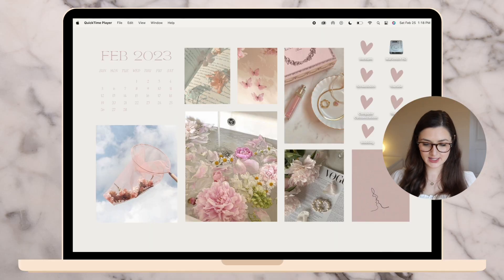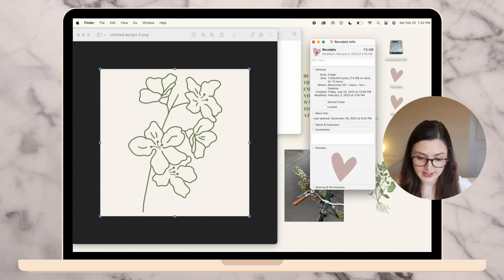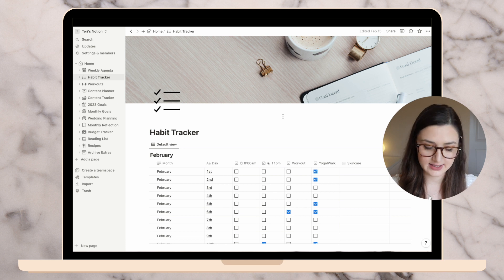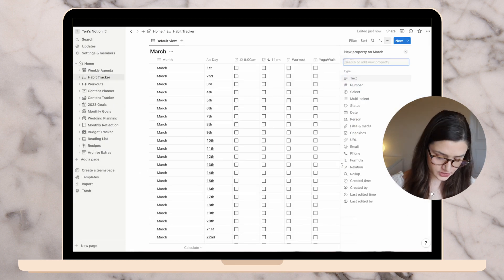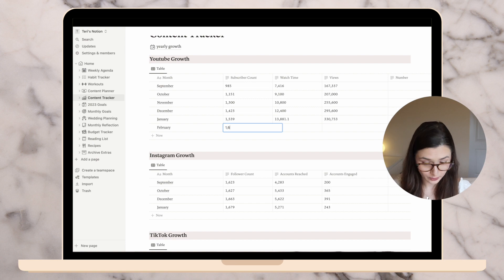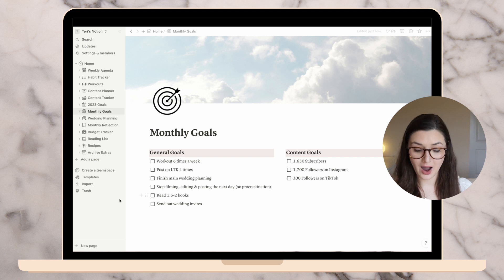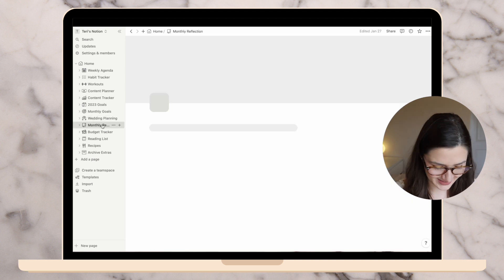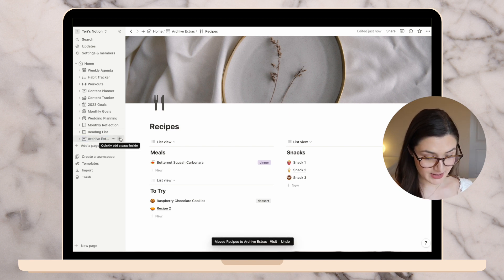March Monthly Reset & Plan With Me 2023 | Setting Goals for the Month, & Monthly Reflection February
I hate how fast February flies by! Welcome to my March monthly reset & plan with me 2023. Reflecting on my monthly goals for February was honestly a bit of a let down. I felt super discouraged by how little I got done this month. I’m trying not to be too hard on myself… But here’s hoping I can redeem myself in March! I have a lot of monthly goals to reach, but I’m feeling good about this month. I hope you enjoyed planning with me, setting goals for the month, and my monthly reflection for February. Here’s to a productive and amazing March 2023!!

TIME STAMPS:
00:00-3:13 - Desktop Customization for March
3:13-5:16 - Tour my Notion - Weekly Agenda
5:16-7:12 - My first time habit tracking
7:12-8:55 - The BEST App to help you drink more water
8:55-9:22 - My Workout Plan
9:22-11:12 - Youtube Analytics for the month
11:12-13:57 - Monthly Goals for March
13:57-15:33 - Wedding Planning Progress Update
15:33-17:28 - Monthly Reflection February
17:28-17:58 - My Reading List for February
17:58-18:22 - Thanks for planning with me!

LINKS:
What I read last month (Red, White & Royal Blue)

What I'm currently reading (Where the Crawdads sing):

GEAR/SOFTWARE I USE:
☞ Canon M50
☞ Macbook Air M2
☞ iPhone 11

There will be no additional charge to you and everything I share is always genuinely used and recommended by me! Thank you for supporting my channel by shopping through any of my links.

Sub-count: 1,650